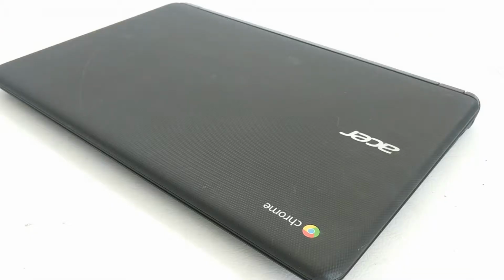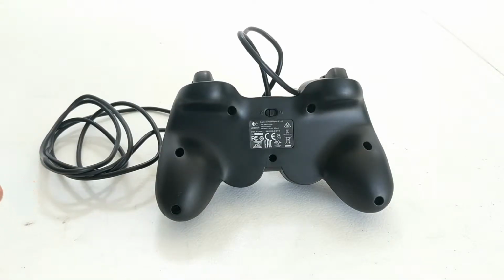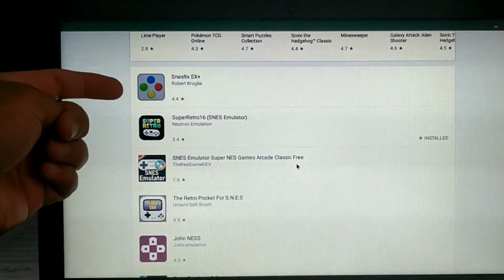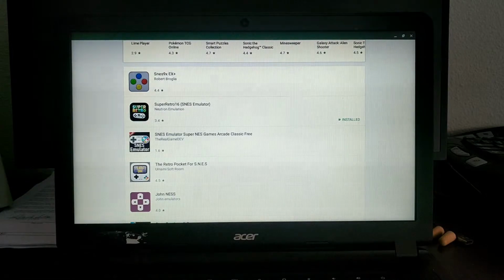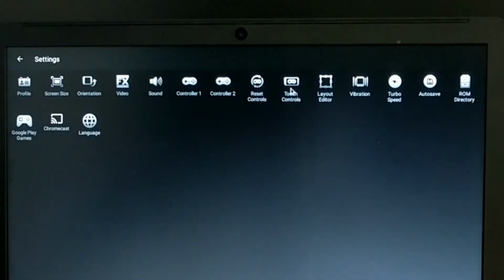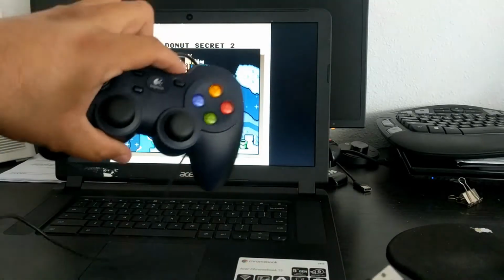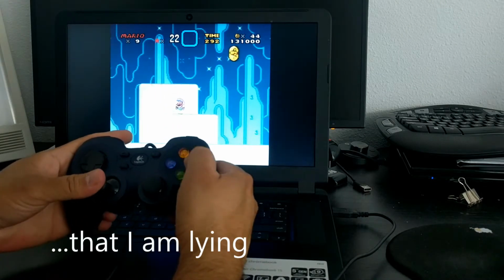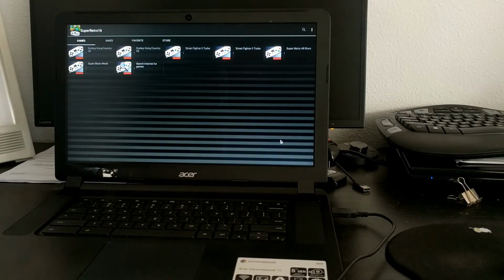Best SNES Emulator for Chromebooks: Play Your Favorites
***Update July 1 - All Mario ROMs work great, but some other ROMs don't work on the SuperRetro16 emulator (such as Kirby & Donkey Kong). When this happens run those games on the other emulator, SNES9x Ex+, and they will work.

This Logitech controller also works with the Drastic Nintendo DS emulator in the Google play store. You might have to close emulator and reopen for it to work.

If you are looking to play SNES games on your Chromebook with an emulator,  check out this video where I show you my setup.

If controller does not respond upon first use, make sure the switch under the controller is on the X side, disconnect controller, reconnect, and press and hold "mode button"

For those of you that are Chromebook users, I have a blog with basic tips and information on using Chromebooks. Take a look here if interested.

PRODUCT LINKS:
Logitech Gamepad F310